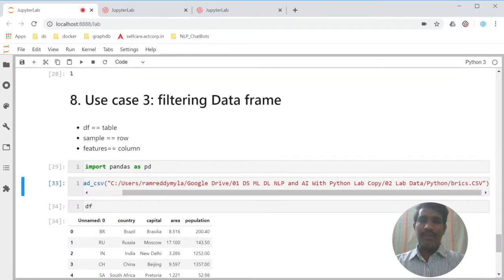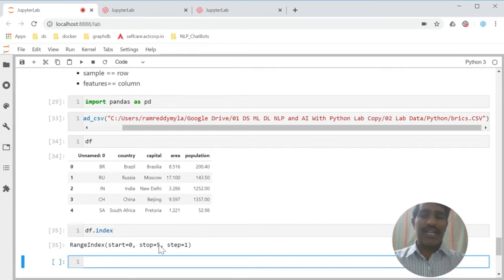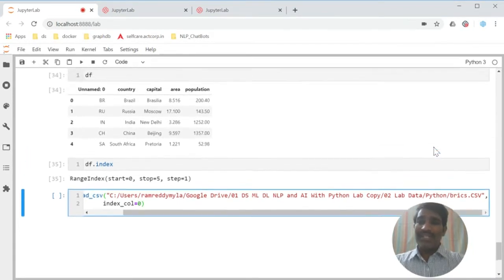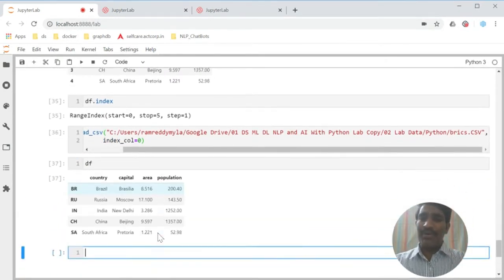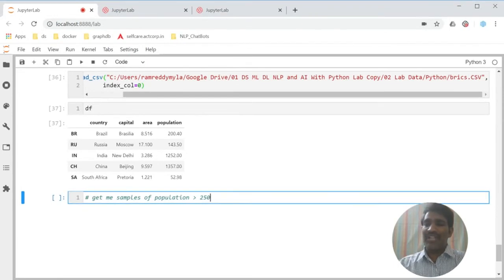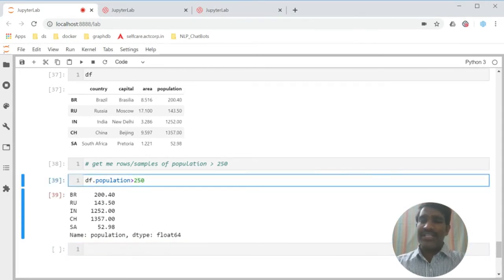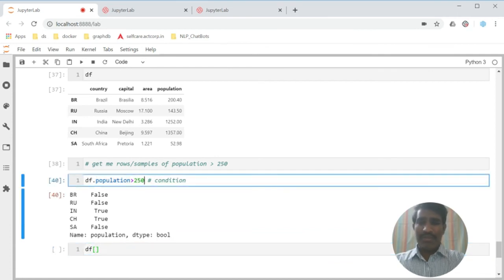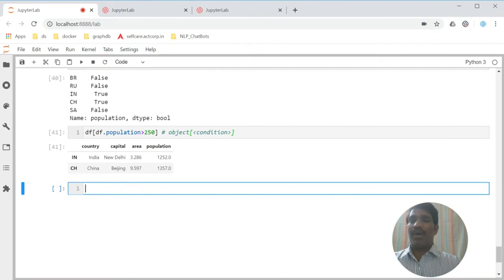Filter DataFrame data part2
free python training videos to learn data science . Python is used in Machine Learning, Data Science, Big Data, Web Development, Scripting.